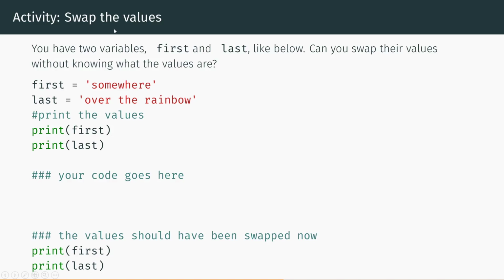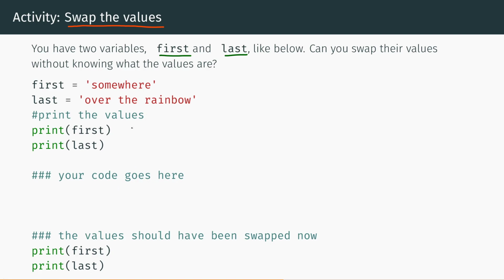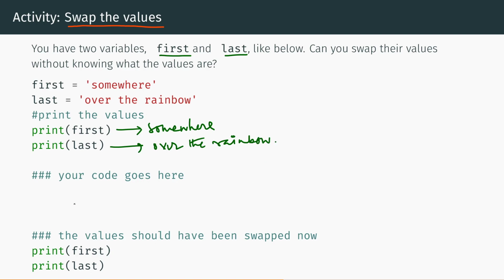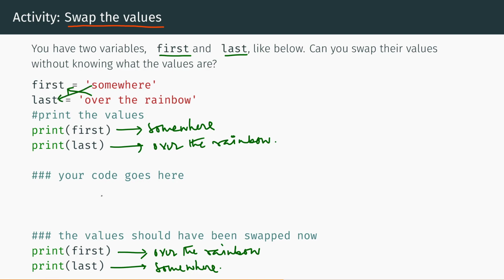L2.01-swap the values (activity)